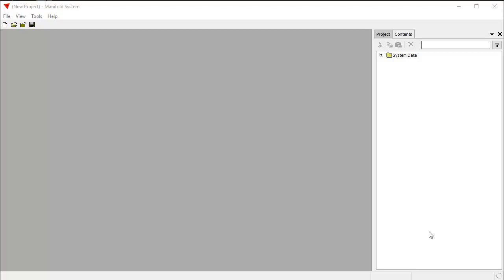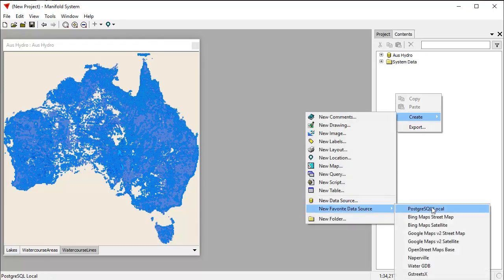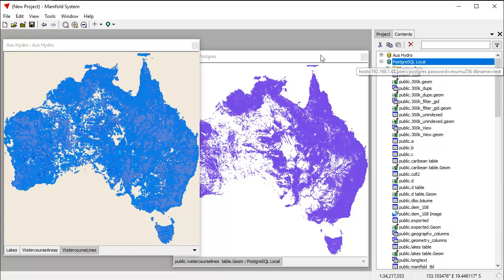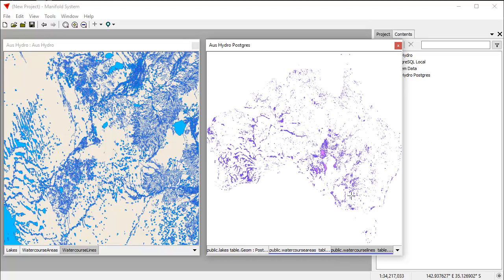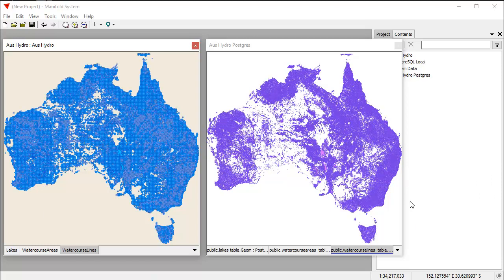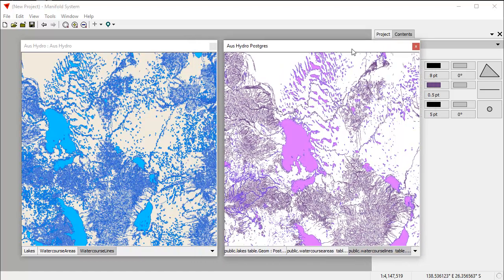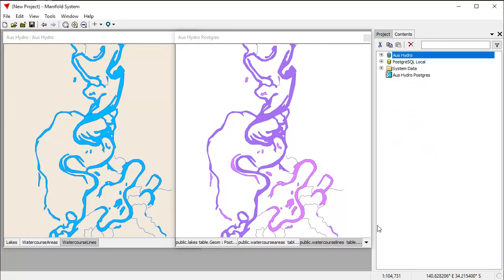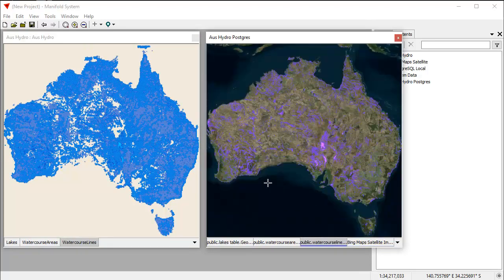Speed Demo with PostgreSQL - Australian Lakes and Rivers v2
Following on to the speed demo showing native Manifold speed with over 1.4 million complex vector objects, this demo shows exactly the same data set stored in PostgreSQL and visualized with Manifold, using either Release 9 or the free Manifold Viewer.   PostgreSQL is a fast and reliable DBMS so when used for back end storage for a super-fast client like Manifold or Viewer the resulting performance is both reliable and fast.  It is not as fast as native, parallel Manifold  storage but it is plenty fast enough for many applications while delivering the many interoperability benefits of storage within a standardized DBMS. Manifold is agnostic about data sources so it is happy to apply parallel client speed to PostgreSQL, Oracle, SQL Server, GPKG or any other DBMS.